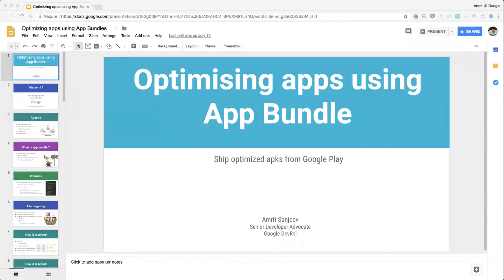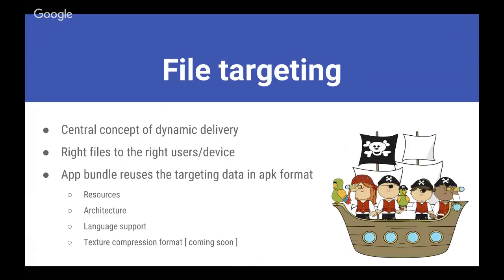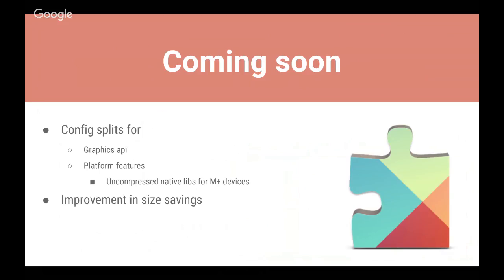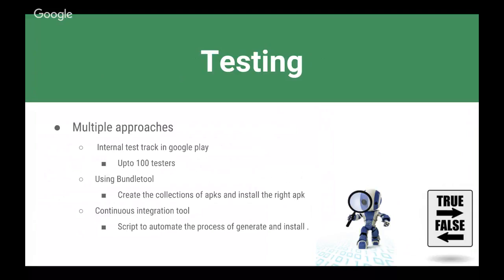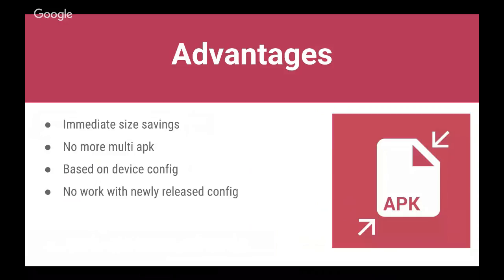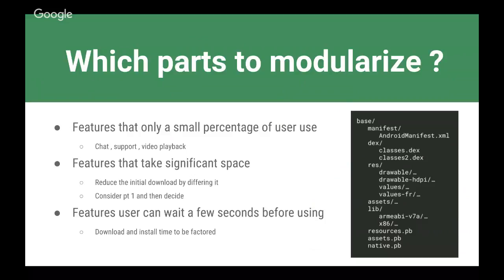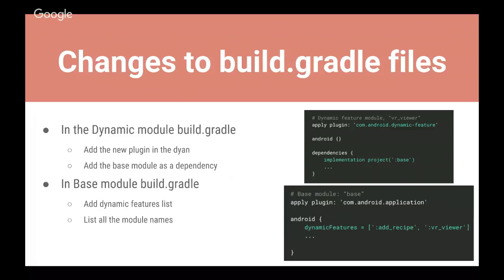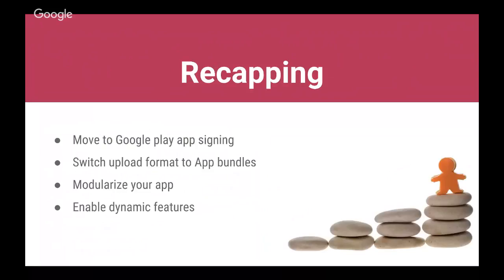Improving apps using App Bundles | Amrit Sanjeev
# Subject #
# Description #
Agenda
* What is app bundle format?
* Advantages of App Bundle Format
* Google Play app signing
* Developer Tools
* Dynamic features